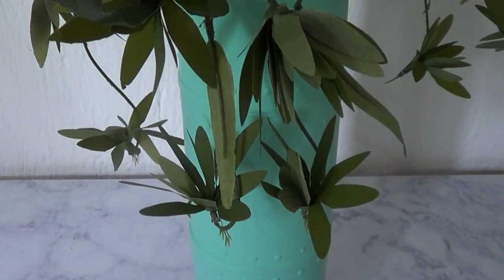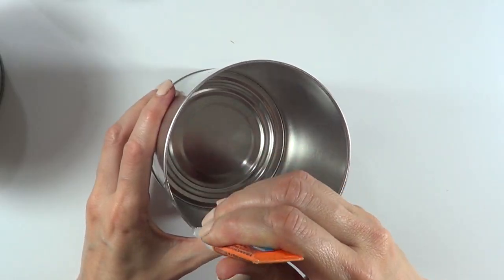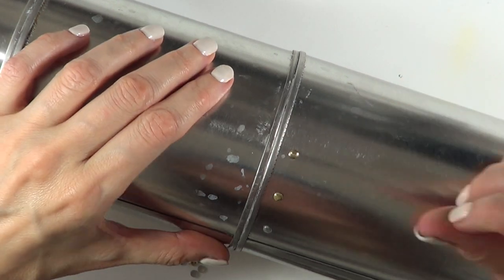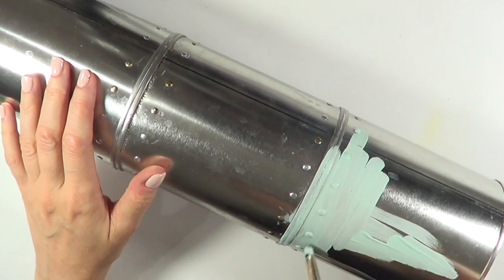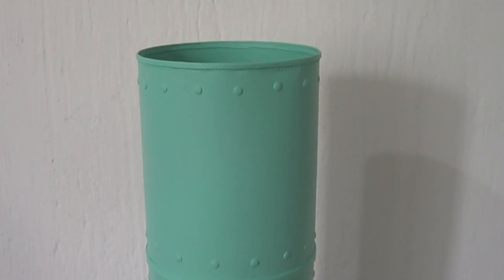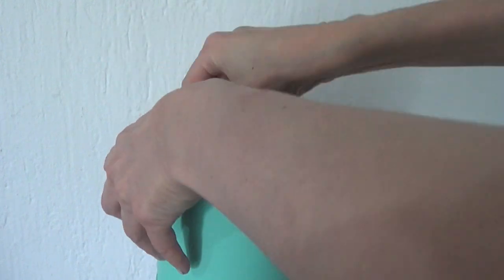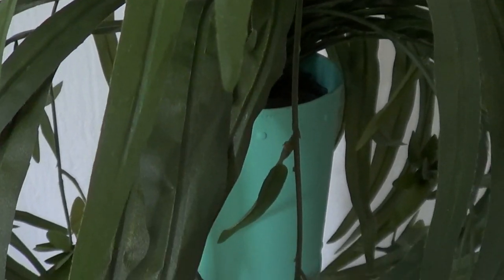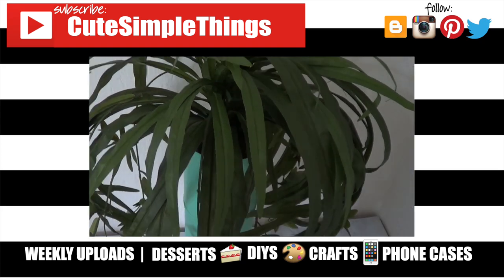DIY Big Tin Flower Vase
Learn how to make a big flower vase out of tin cans.

Use cutesimplestuff if you re-create it!